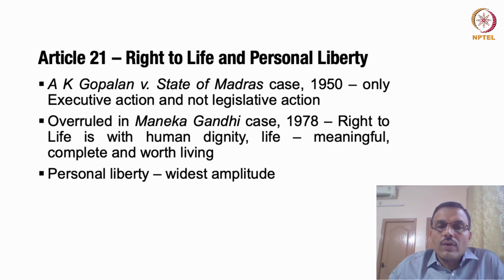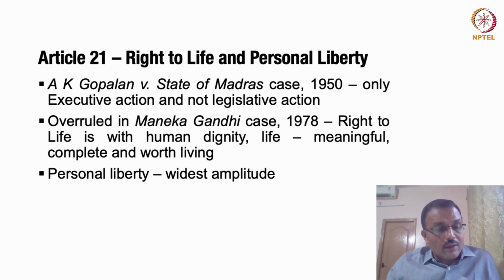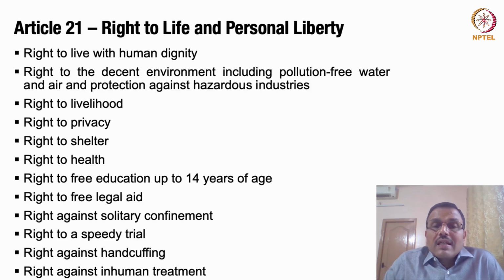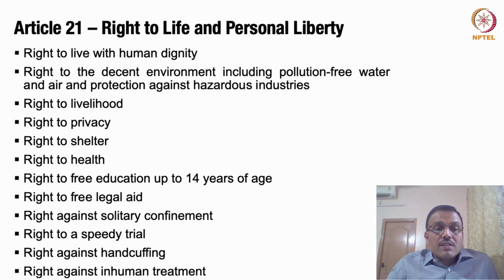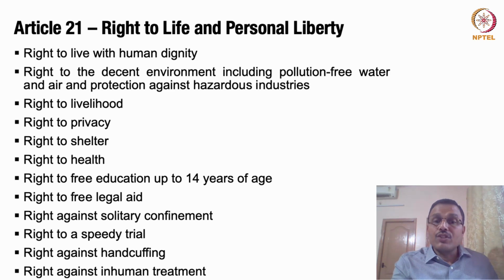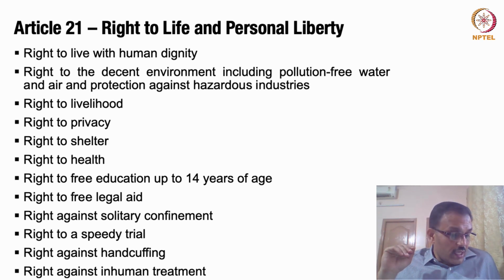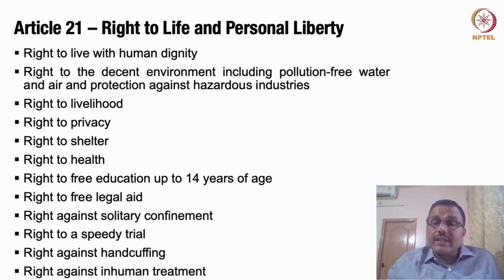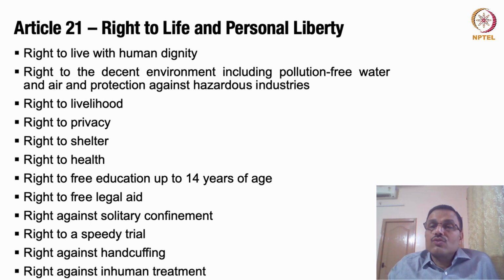#26 Article 21 | Constitutional Law & Public Administration in India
This lecture delves into Article 21, arguably one of the most important articles in the Indian Constitution. We'll explore the right to life and personal liberty, examining its interpretation in landmark cases, particularly the Maneka Gandhi case. We'll discuss the expansion of Article 21 to include rights like the right to a clean environment, right to privacy, right to livelihood, and right to shelter. We'll also touch on the debate surrounding the right to die and euthanasia.